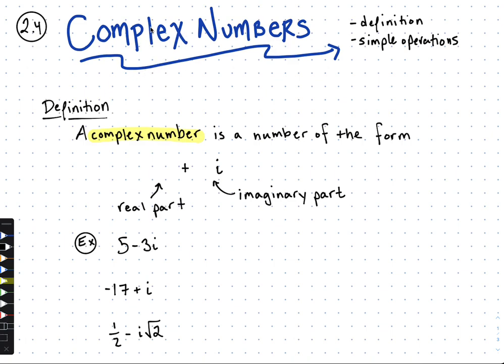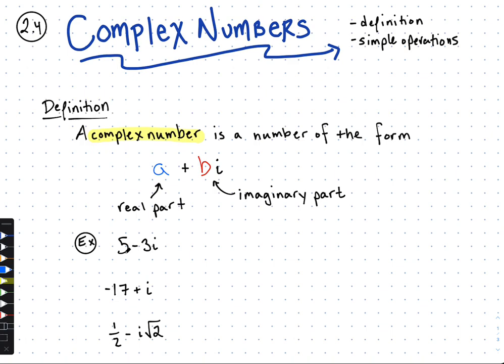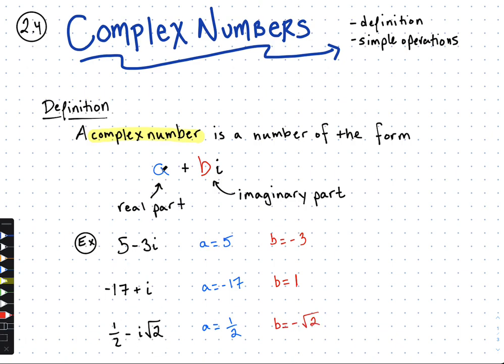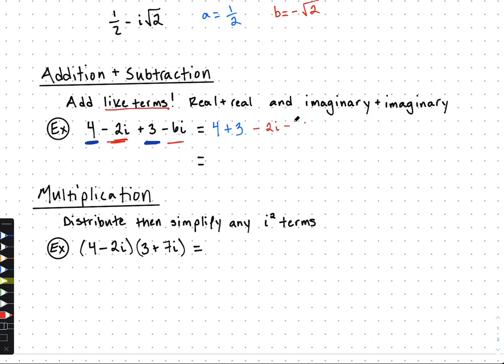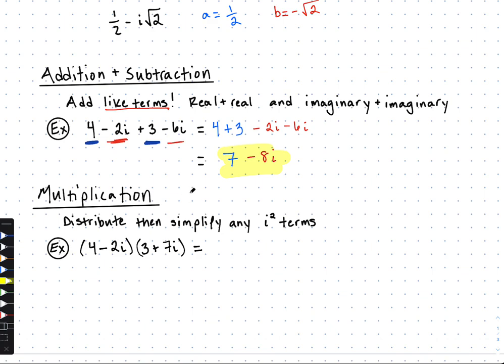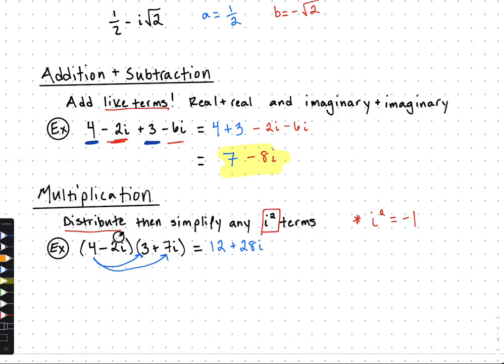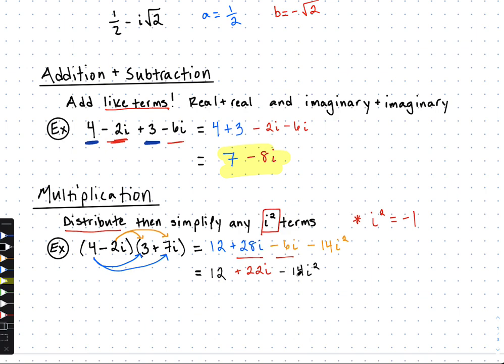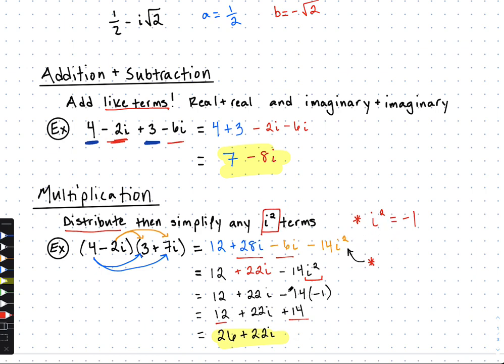PC 2.4c - Complex Numbers